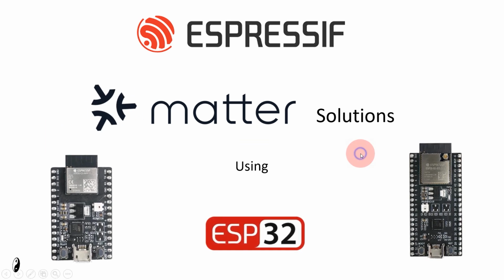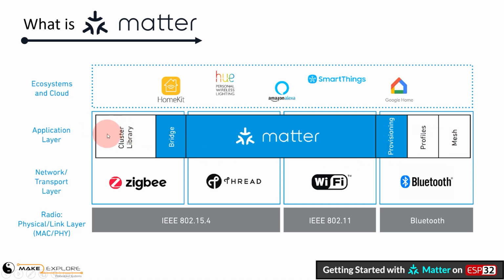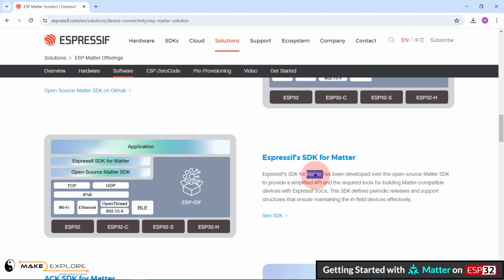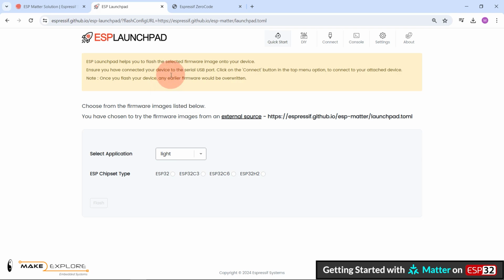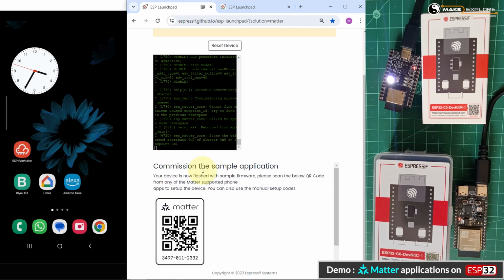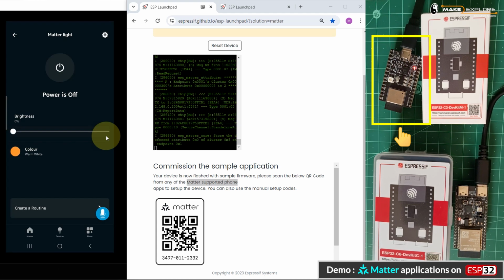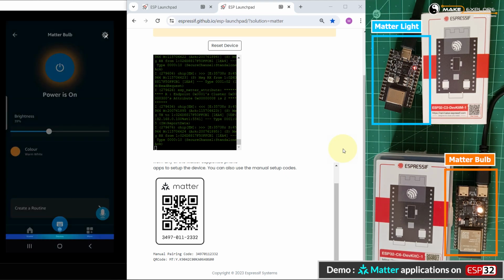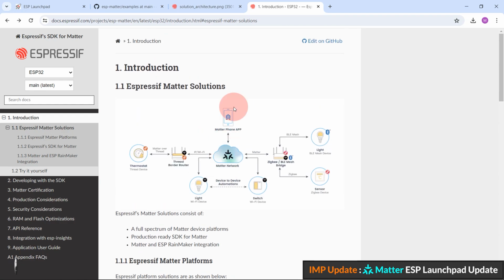[Tutorial] Getting Started with Matter on ESP32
⏰ Timestamps / Chapters

00:00  Start
00:50  Introduction : What is Matter?
02:02  Matter Enabled Devices
03:24  Matter Standard - Network Protocol Stack
04:48  Espressif Matter Solutions Website
12:35  ESP Launchpad Demo - For Matter Applications
14:50  Matter Demo - Application on ESP32C3
17:50  Adding ESP32 Matter Device in Alexa App
22:38  Matter Demo - Application on ESP32C6

🛠️ Hardware Requirements -

1. ESP32 Boards supporting Matter Protocol
2. Alexa Echo Dot Smart Speaker
3. Smartphone (which support Matter), Alexa App should be installed.

📷 About Video -

🚩  In this video we are going to see about how to get started with Matter using ESP32. We will see brief introduction to Matter Standard, Espressif matter solutions and SDK’s. Then subsequently in practical session, like we always do, we will see a DIY Project about how we can make ESP32 as a Matter accessory or end device. We will see Matter Light applications on ESP32 C3 and C6 development boards, and control them using smart speakers like Alexa echo dot.

📕 Important Links -

▶️ Stock Content (videos, images) credits - (pexels.com) and (vecteezy.com)

🎵 Music Credits -